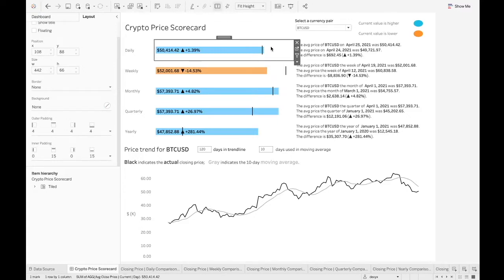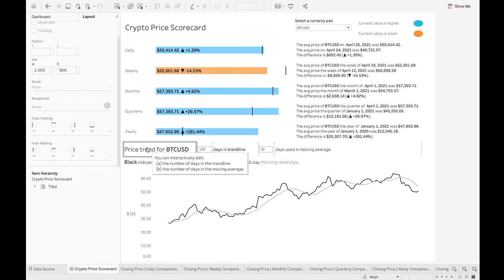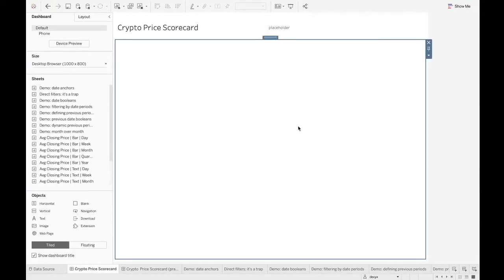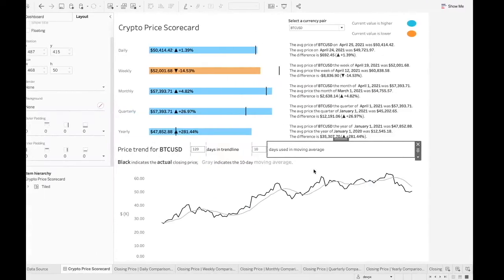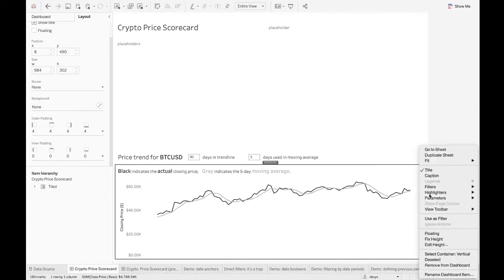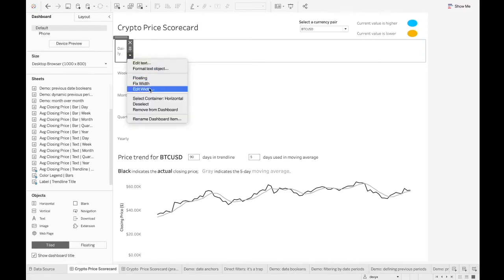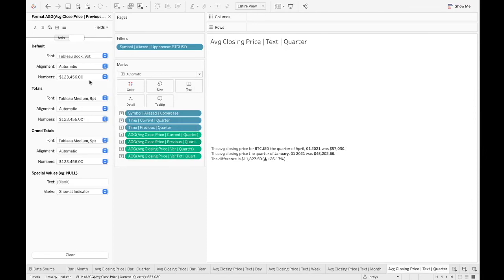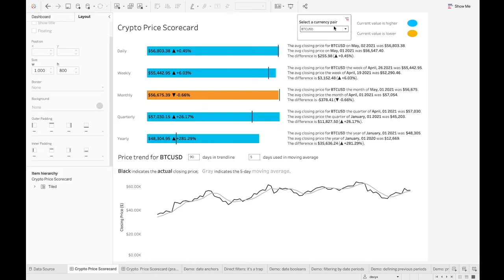Building a scorecard dashboard: mastering layout containers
This is the final sprint in our 6-video series on building a production-ready Tableau scorecard dashboard, from concept to completion.

Our goal is to build a scorecard that quickly illustrates the price movements over time for all cryptocurrency price pairings on the Gemini Exchange.

In this final video, we are diving into the mystical land of layout containers and how you can use these misunderstood objects to clearly define real estate within your dashboards.

Need to get your hands on the data used to build this dashboard? Follow along with this video to pull it from the Gemini Exchange using Python: